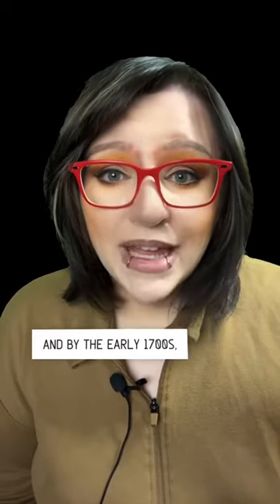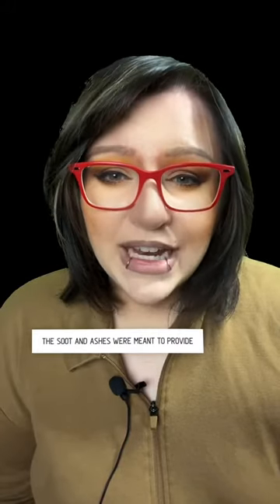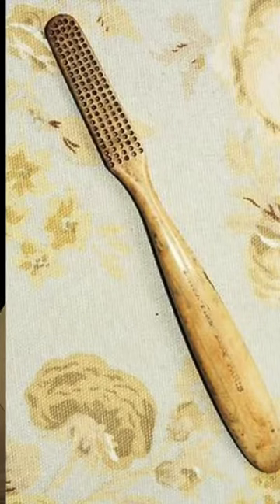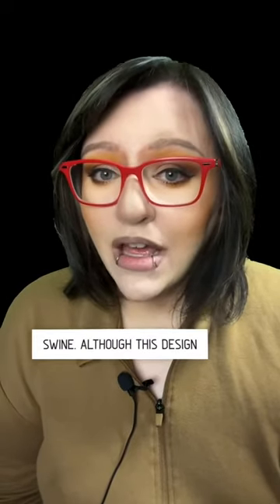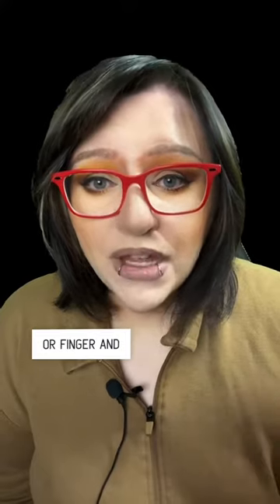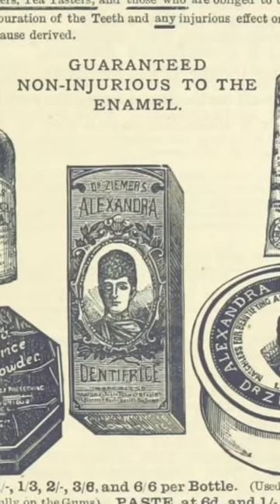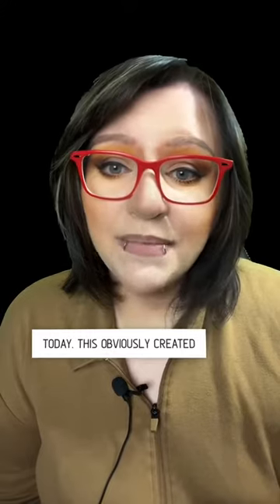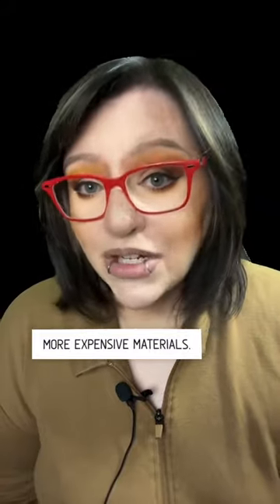How HYGIENIC were people during the Victorian Era (1837-1901)? 🧽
Follow @TheVictorianHistorians on Tiktok to see more in depth information and travel content to historical landmarks!

🧿 Victorian Historian Hoodies!

Join The Victorian Historian Club! Along with FREE videos, you'll receive MANY PERKS for those who buy a monthly membership.